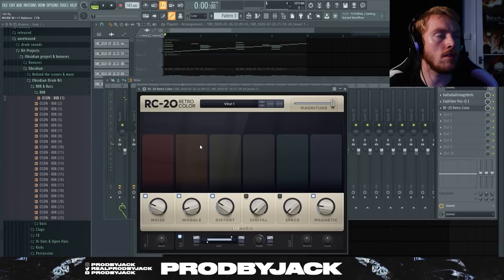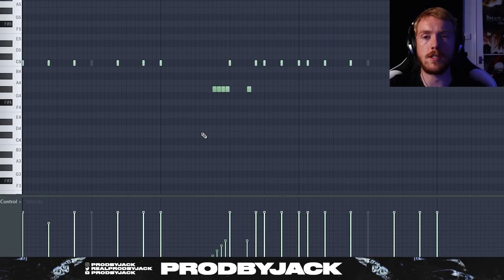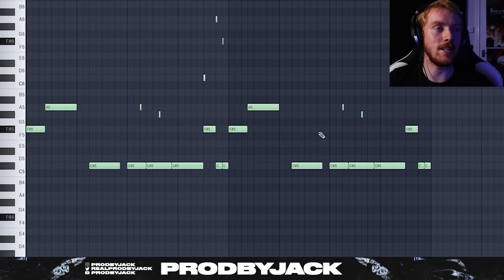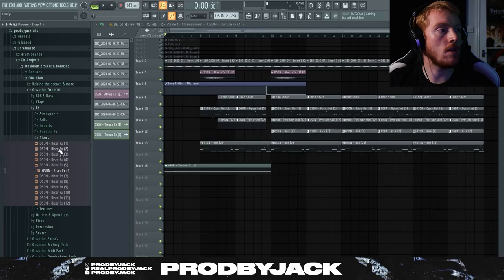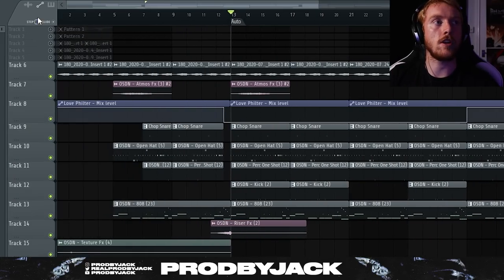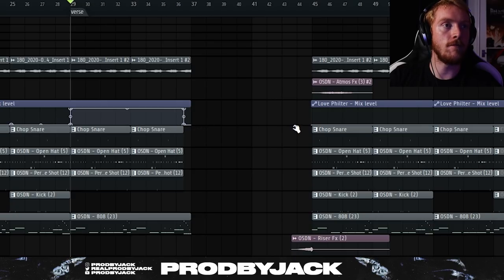How 808 Melo Makes Hard UK/NY Drill Beats for Pop Smoke [Tutorial]